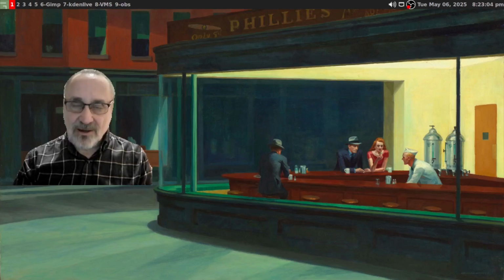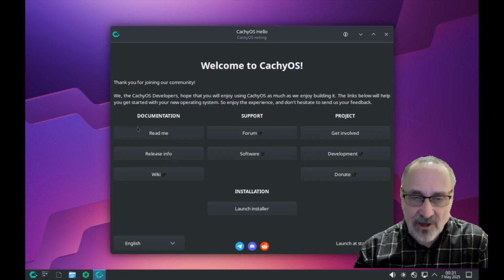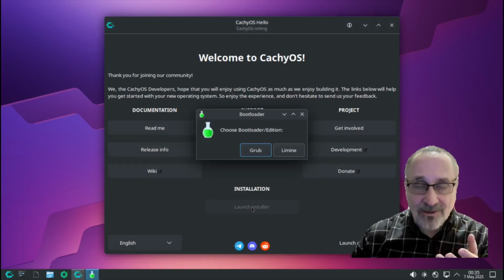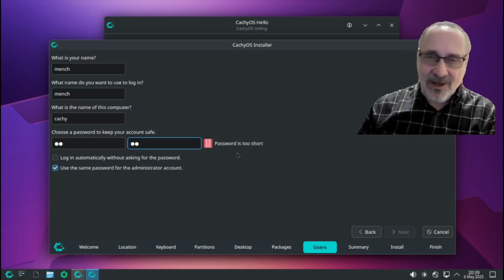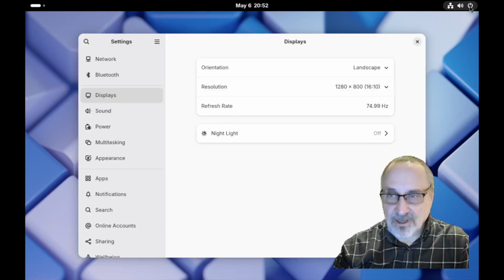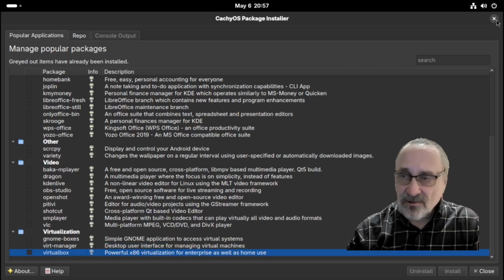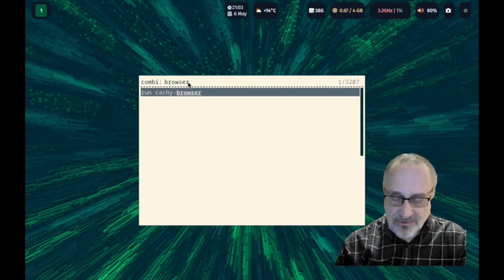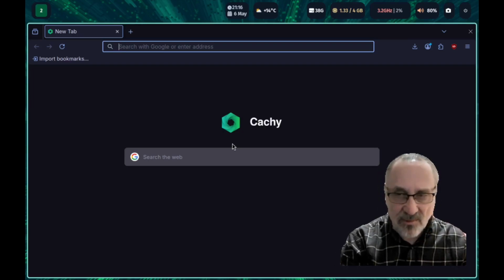Cachy OS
First look at Cachy OS

Timestamps:
00:00  Intro
00:21  Website
02:30  Live ISO
05:04  Installation
10:09  Gnome DE
13:32  Hyprland
18:50  Final Thoughts